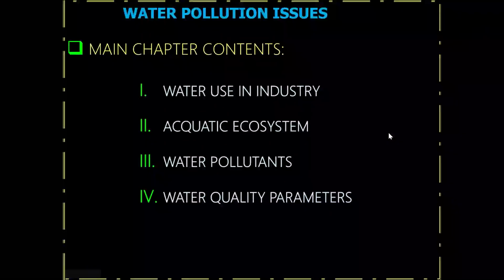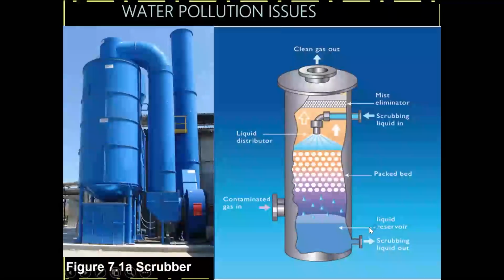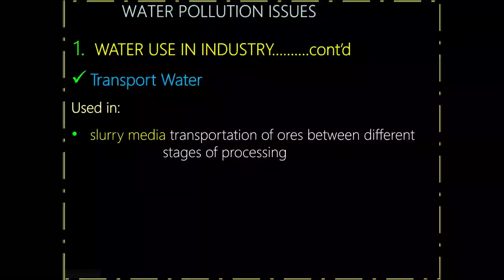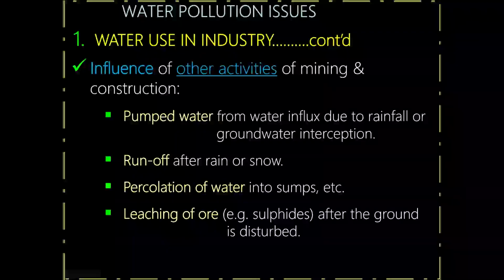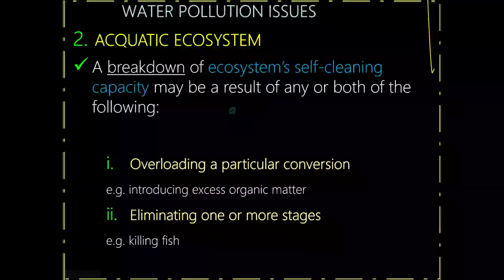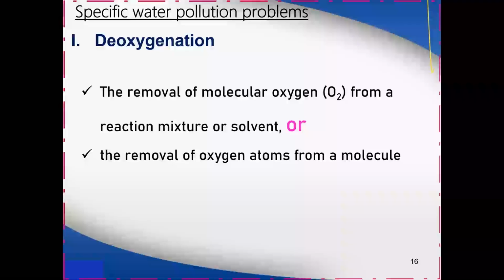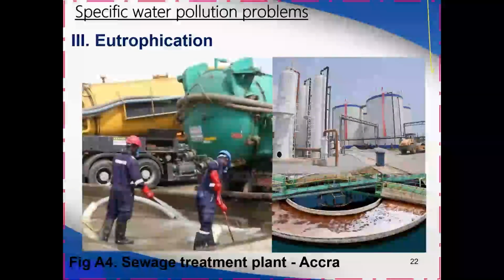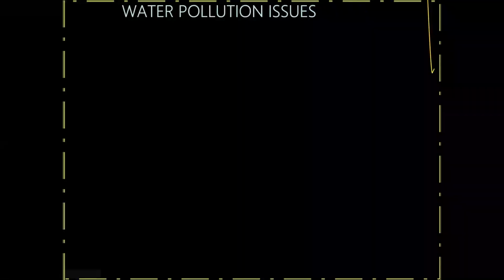Environmental Management Water Pollution Issue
The use of of water oin industries, Mining industry and how they affect Human heat balance and the Ecosystem